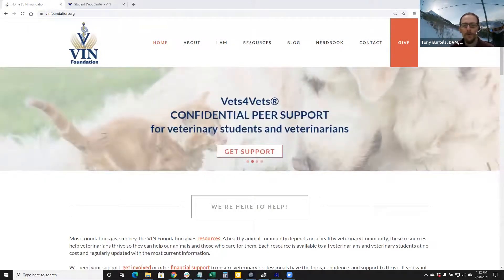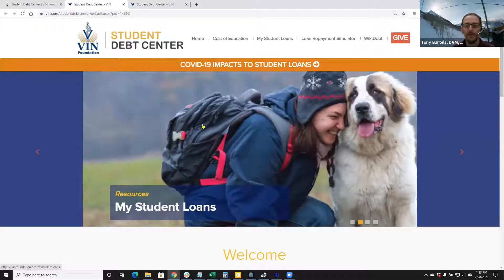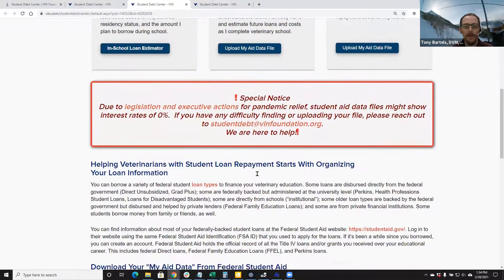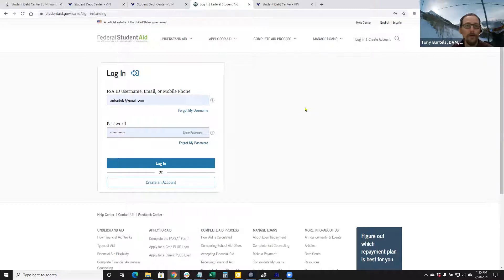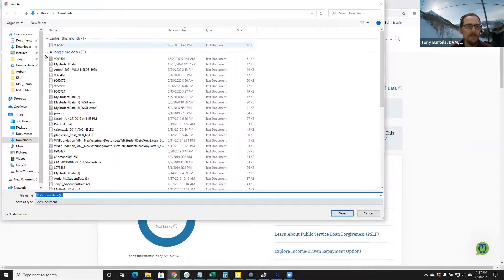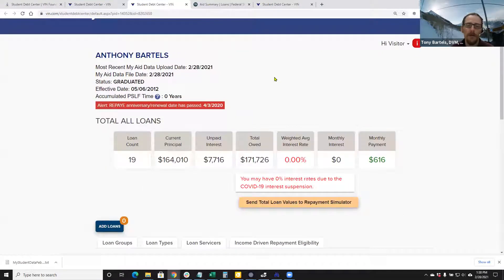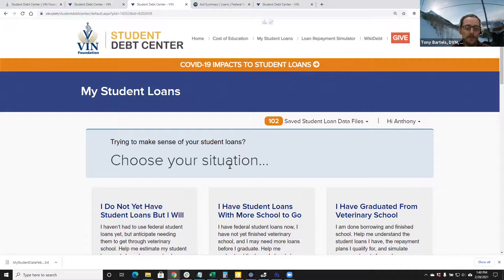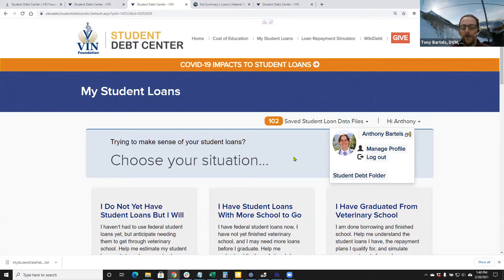VIN Foundation Student Aid Data File Tutorial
VIN Foundation Dr. Tony Bartels shares a how to guide to find your Student Aid Data File.